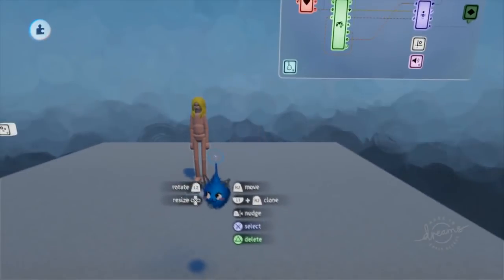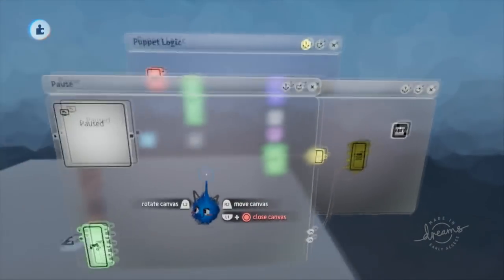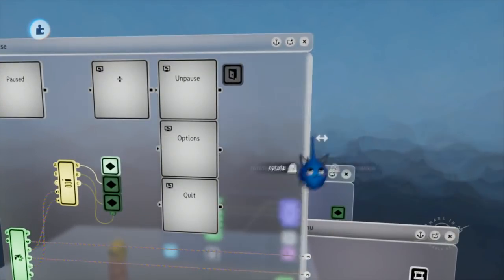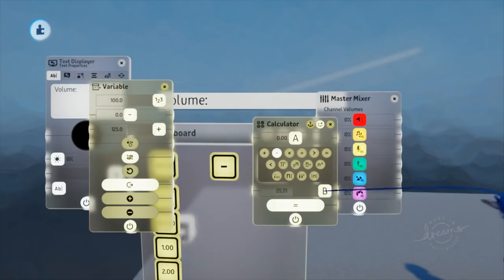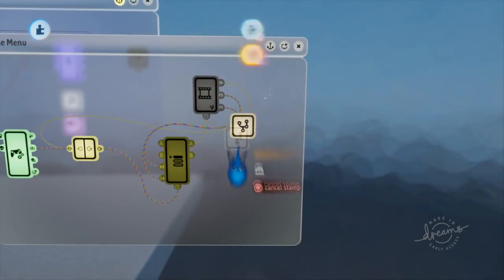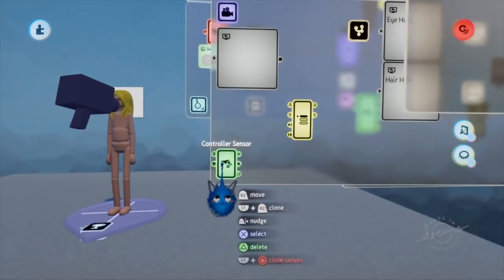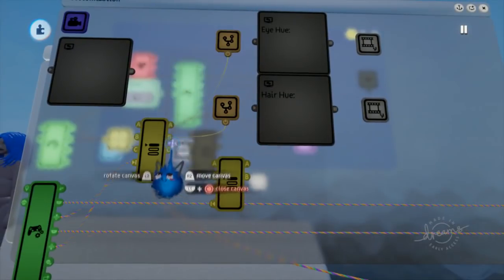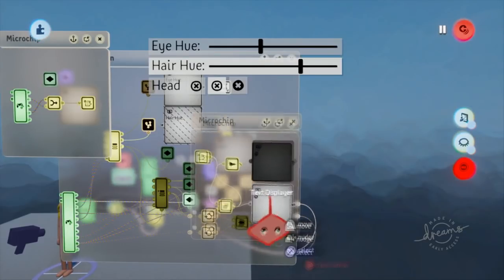Dreams PS4 | UI Tutorial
Hey everyone! In this video I go over how to make a pause menu with some settings/options, as well as making a customization menu for the previous tutorial (not complete)